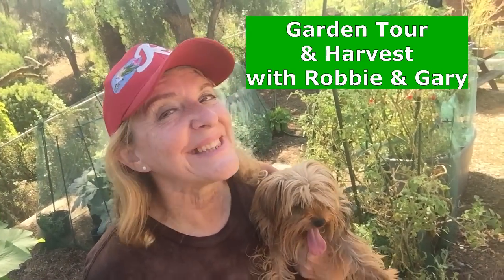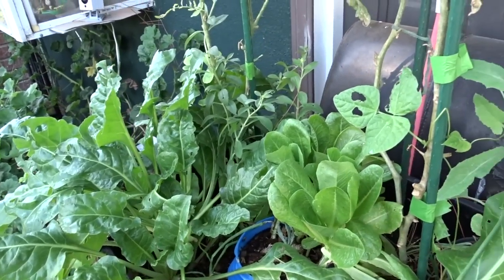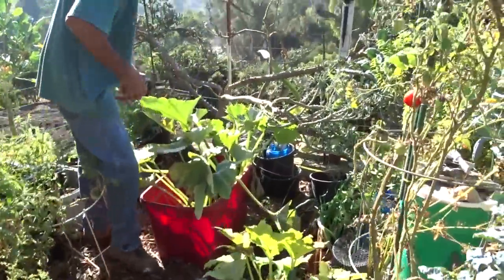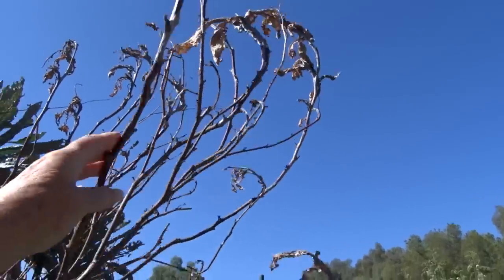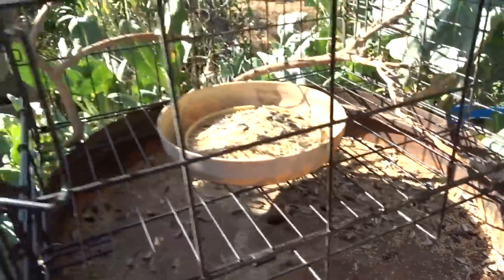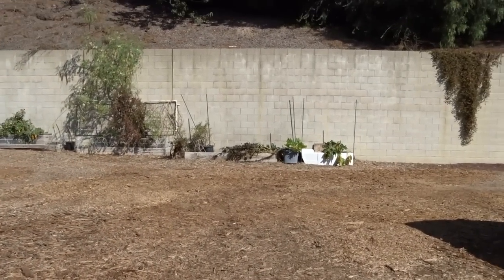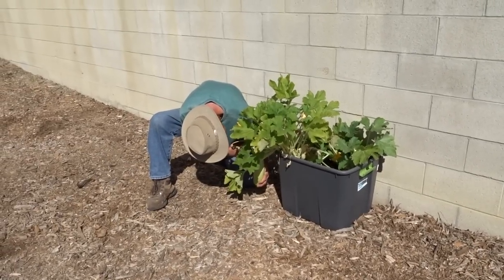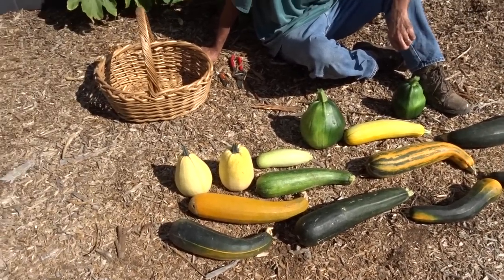Vegetable Squash Harvest & Garden Tour Compost in Place Growing Ton of Food Cheap & Easy How To Tips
Zucchini is growing great, and Tomatoes, all greens like Kale, Collard, tree collar, mint, papaya, egg plant, herbs, Swiss Chard, red veined sorrel, lemon balm, walking onions, Ginger, turmeric, beets, lemon Verbena and more.  The garden is full of food for us and the wildlife.  We harvested so much food in this video and so much still left and still growing.